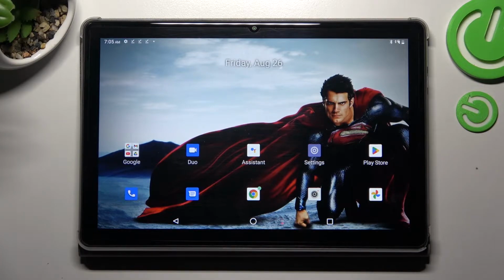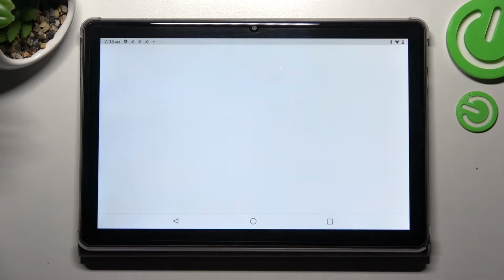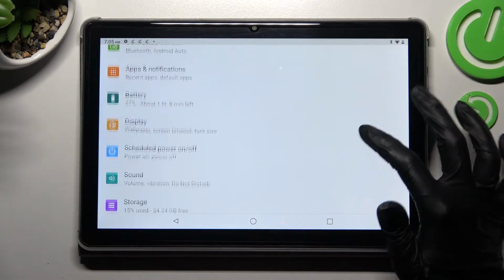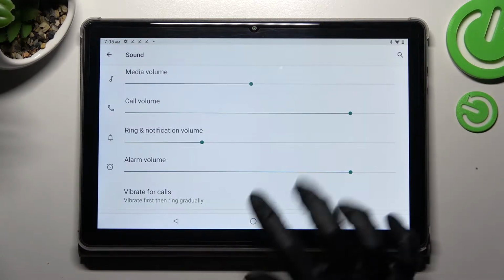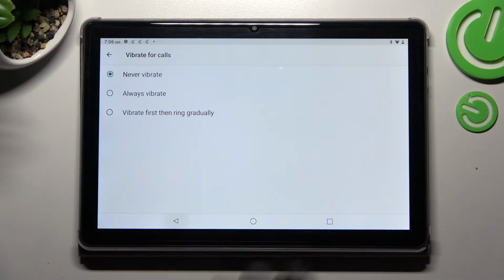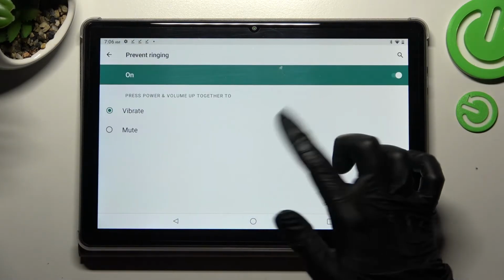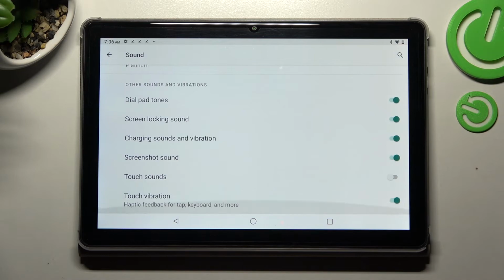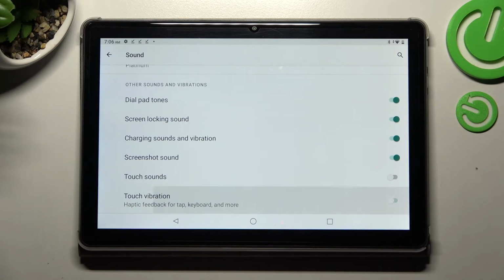How to Enter Vibration Settings in CUBOT Tab 10 – Customize Vibrations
We are going to show you in this tutorial where you can easily find the vibration settings on your CUBOT Tab 10, and we will also show you how you can change them if you would like. So let's take a look at all the steps shown and how you can easily change the vibration settings.

How to use vibration in CUBOT Tab 10? How to manage vibration settings in CUBOT Tab 10? How to get access to the vibration settings in CUBOT Tab 10? How to open vibration settings in CUBOT Tab 10? How to allow vibration in CUBOT Tab 10? How to find vibration settings in CUBOT Tab 10? How to set vibrations in CUBOT Tab 10? How to customize vibrations in CUBOT Tab 10?